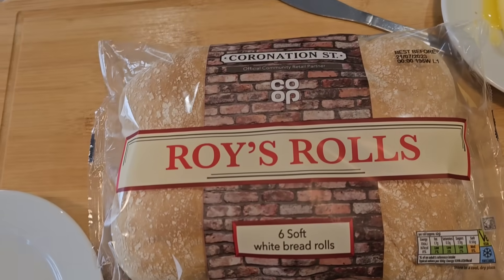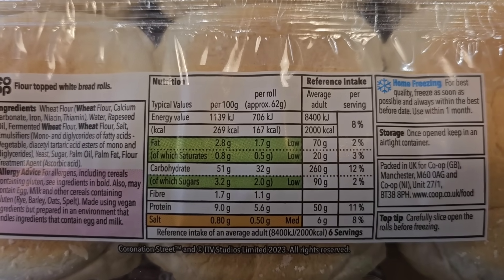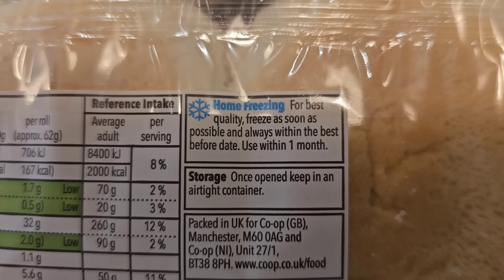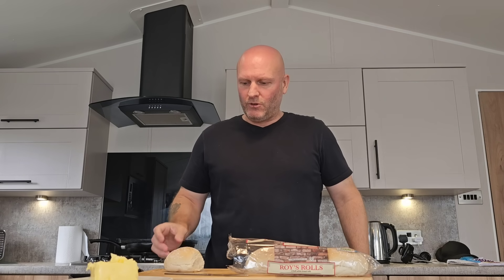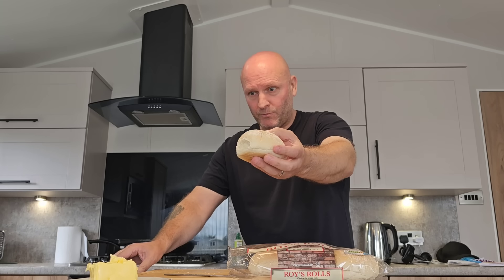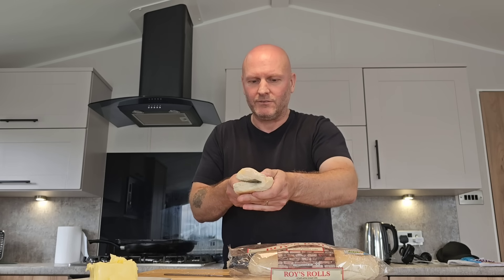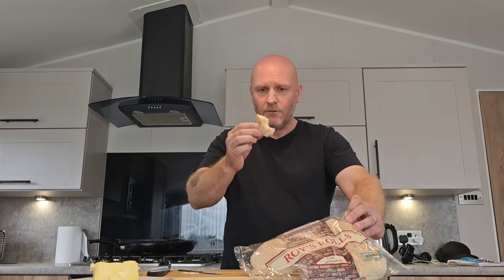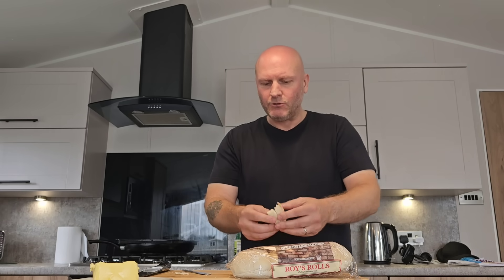Coronation Street ROY'S ROLLS Food Review!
New. Food review. Co-op. Roy's Rolls review.